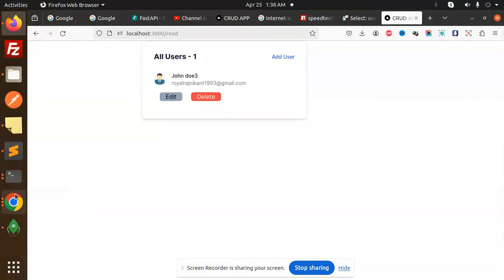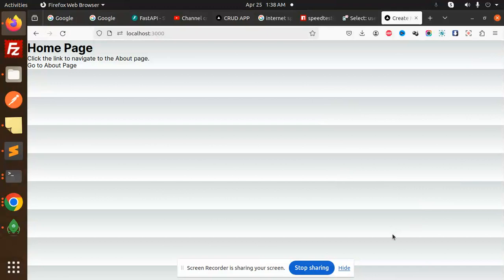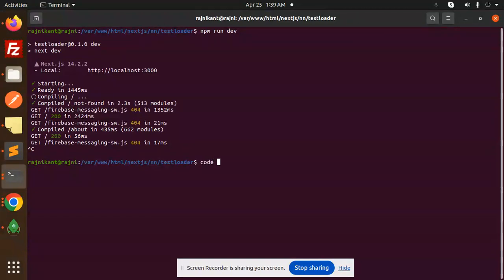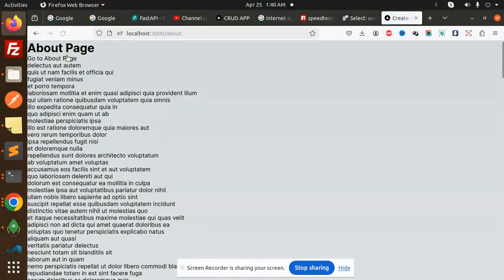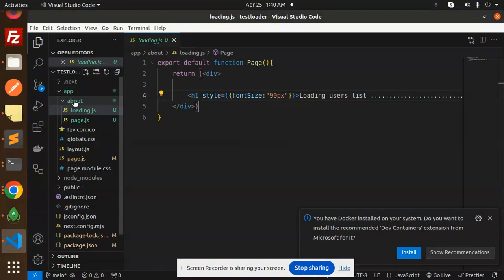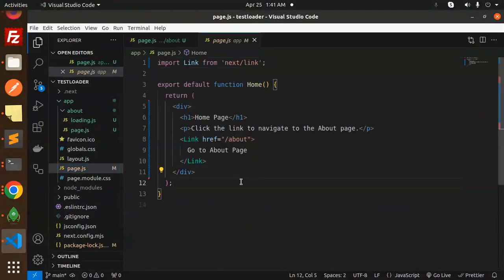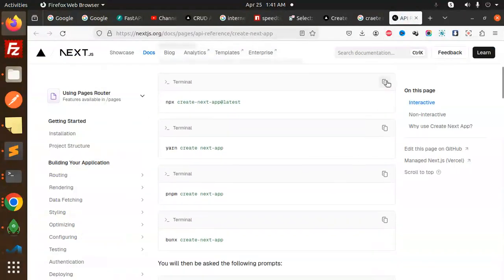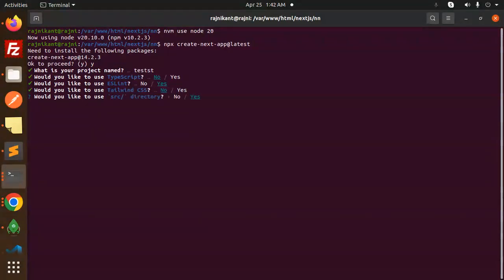Next.js 14 Tutorial #44 NextJS loading UI Example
NextJS loading UI  Example
How to make a loading page on nextjs 13 -
Loading page on nextjs 13 - javascript
How to implement loading screen in Next.js
Unable to Display Loading Component in Next.js
next js loading spinner
Next js loading example github
next js loading component
next js loader between pages
loading skeleton nextjs
next js : loading screen while the dom is rendering
next js suspense example
nextjs 13 loading not working
loading.js in Next JS
Learn how to create a sleek and responsive loading user interface in your Next.js applications! ⚙️✨ In this tutorial, we'll dive into building a loading UI that keeps users engaged and informed while data is being fetched or processed. Follow along as we explore various techniques to implement loading spinners, progress bars, and placeholders, enhancing the overall user experience of your web applications. Elevate your Next.js projects with this practical loading UI example!
Next.js Loading Screen Tutorial: Enhance Your Web Apps with Smooth Transitions ⌛🖥️
Crafting Engaging User Experiences: Next.js Loading UI Example | Tutorial
Next.js Loading Animation: Elevate Your App's Visual Appeal! 🔄✨
Effortless Loading UI: Next.js Tutorial for Seamless User Interaction ⚡💡
Streamline Data Fetching: Next.js Loading UI Techniques Explained 📶🚀
Next.js Loading Spinner Tutorial: Keep Users Engaged While Data Loads! 🔄🔍
Optimize Performance: Next.js Loading UI Example for Faster User Interaction ⚡💼
Dynamic Loading in Next.js: Enhancing User Experience with Loading UI 🔄🌟
Next.js Loading Bar Tutorial: Improve User Experience with Visual Feedback 📊🔧
Create Smooth Transitions: Next.js Loading UI Example for Modern Web Apps ⏳💻

Nest